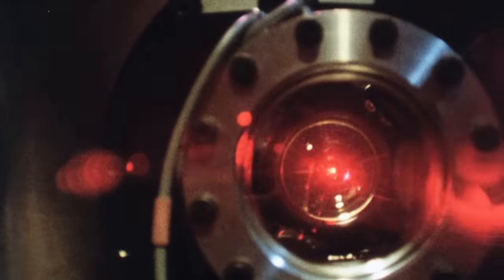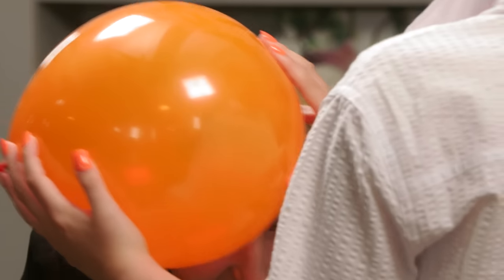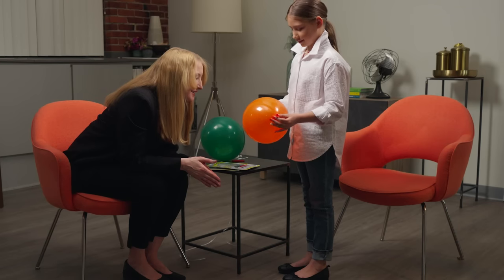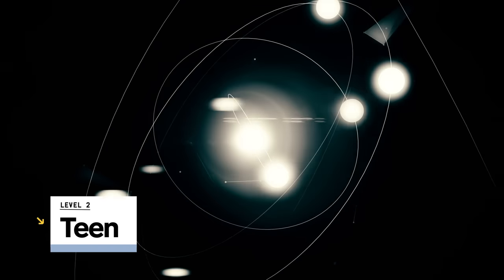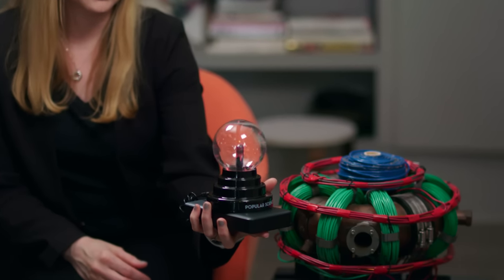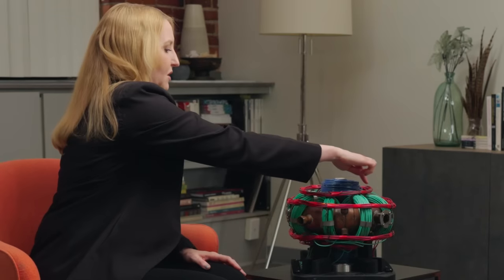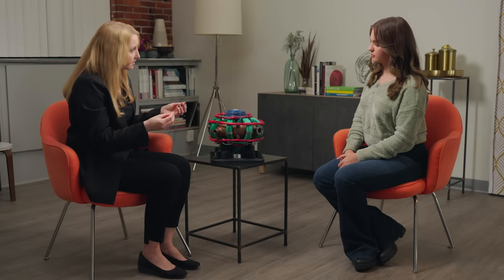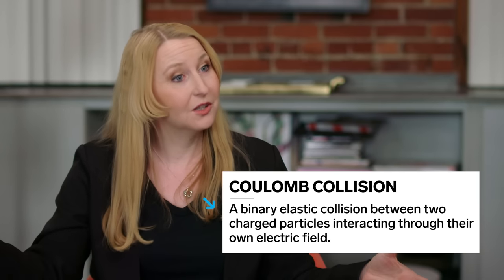MIT Professor Explains Nuclear Fusion in 5 Levels of Difficulty | WIRED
Nuclear fusion underpins some of the most basic processes in our universe and holds the promise of virtually limitless, clean, carbon-free energy. Dr. Anne White, Professor of Nuclear Science and Engineering at The Massachusetts Institute of Technology, has been challenged to explain the nature of nuclear fusion to 5 different people; a child, a teen, a college student, a grad student, and an expert.

Director: Wendi Jonassen
Director of Photography: Jim Petit
Editor: Louville Moore
Host: Dr. Anne White
Guest: Level 1 - Amelya Salva; Level 2 - Marianna Noel McCallum; Level 3 - Yash Bhora; Level 4 - Madelyn Leembruggen; Level 5 - Dr. Pablo Rodriguez-Fernandez
Creative Producer: Maya Dangerfield
Line Producer: Joseph Buscemi
Associate Producer: Paul Gulyas
Production Manager: D. Eric Martinez
Production Coordinator: Fernando Davila
Casting Producer: Nicholas Sawyer
Camera Operator: Brian Galford
Sound Mixer: Tim Haggerty
Hair & Make-Up: EIeni Koutloumpasis
Post Production Supervisor: Alexa Deutsch
Post Production Coordinator: Ian Bryant
Supervising Editor: Doug Larsen
Additional Editor: Paul Tael
Assistant Editor: Andy Morell

0:00 5 Levels of Nuclear Fusion
0:29 Level 1: Child
5:03 Level 2: Teen
9:27 Level 3: College Student
13:52 Level 4: Grad Student
19:33 Level 5: Expert
24:11 Conclusion